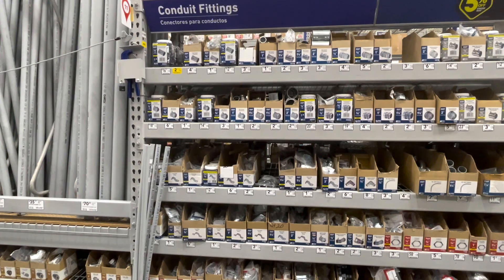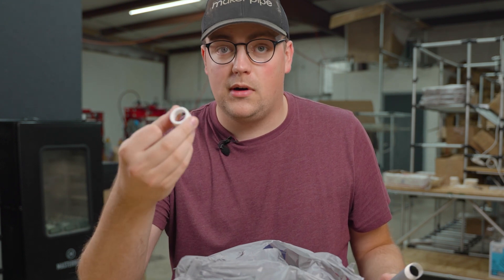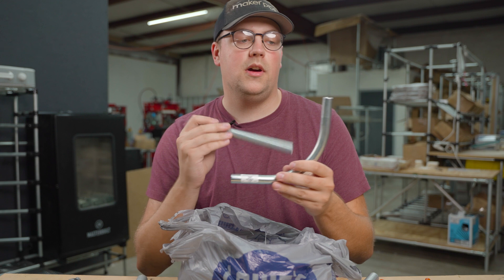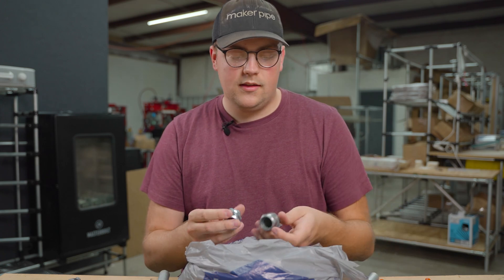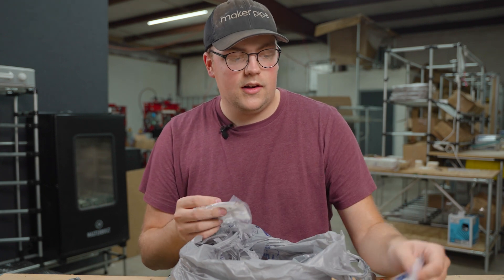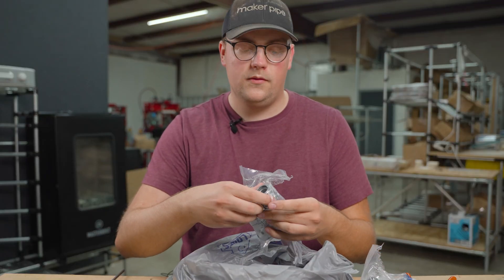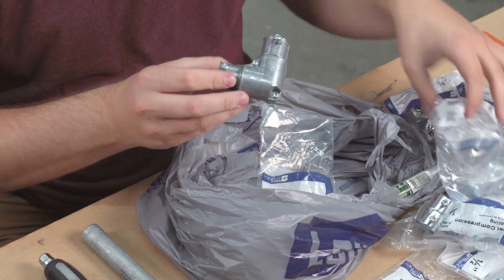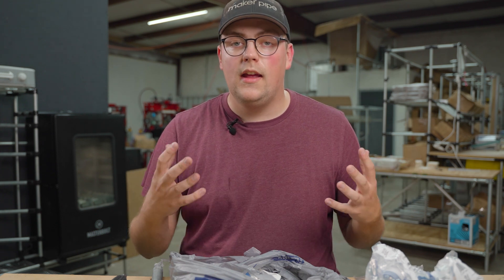EMT Conduit Connectors, Couplings, & Accessories | Beginners Guide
In today's video, Jake buys every EMT Conduit coupling, connector, and accessory off the shelf to explain what each of them does. Learn the difference between connectors and couplings, see unique accessories, and learn about the electrical fittings that your local hardware and home store have to offer.